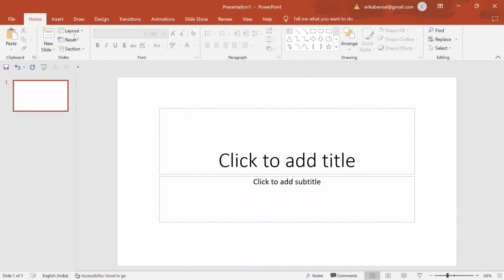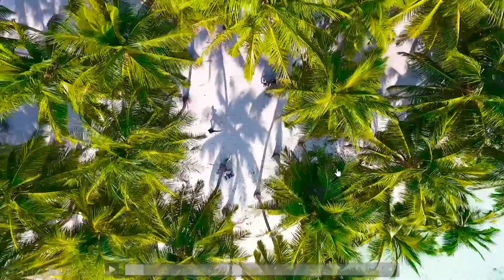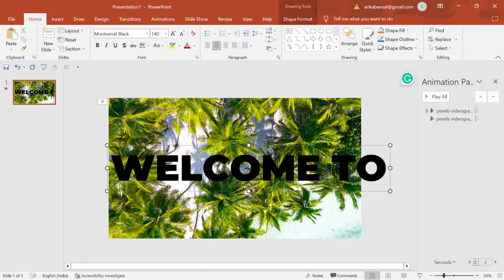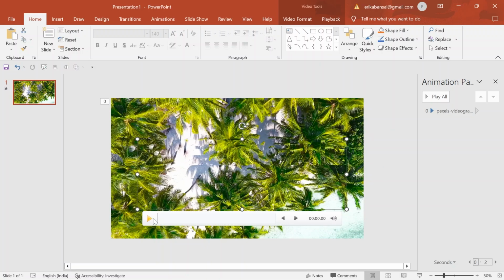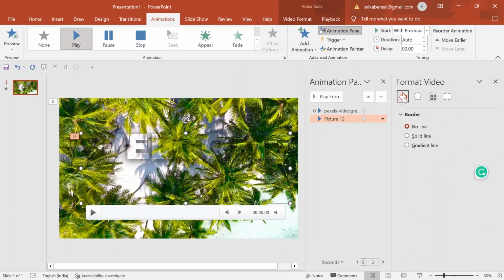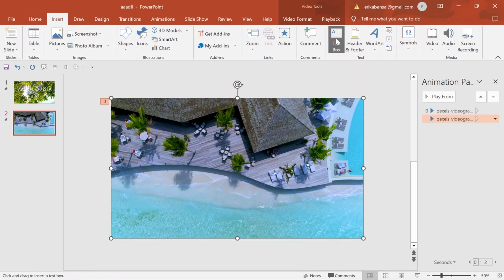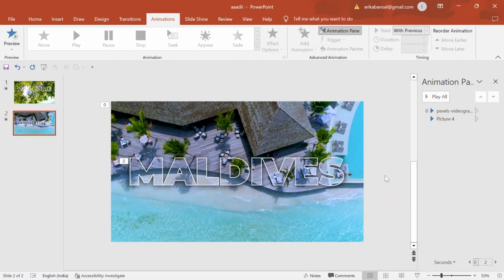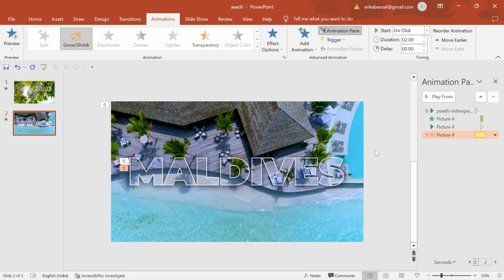How to Add Video in Text in Microsoft PowerPoint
Hello everyone! In this video of Microsoft PowerPoint, I will be showing you How to Add Video in Text in Microsoft PowerPoint! We're gonna be looking at how to insert videos, how to play video automatically, How to put Video in Text in PowerPoint, quick access toolbar and different animations and video effects in Microsoft PowerPoint. It's gonna be super fun so sit back, relax and follow along with the video!